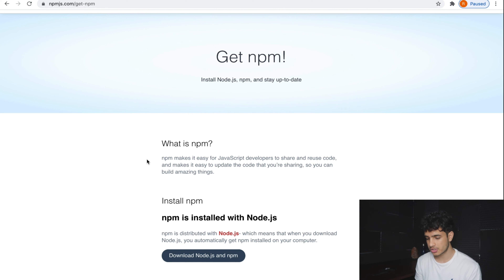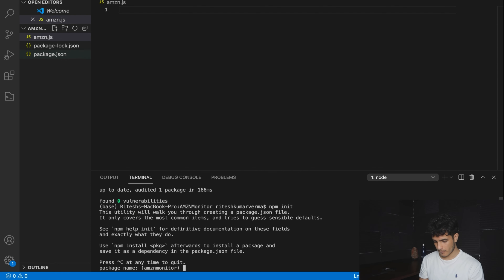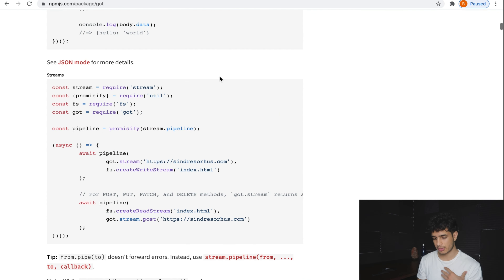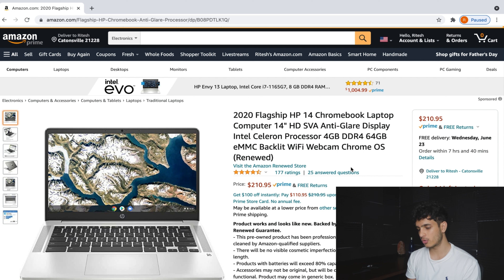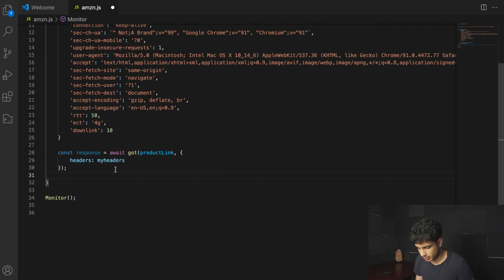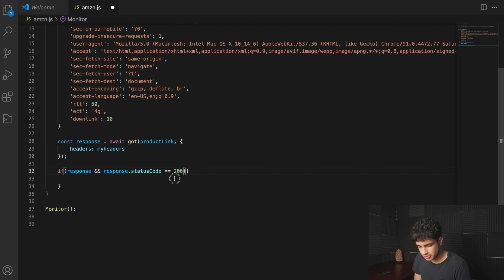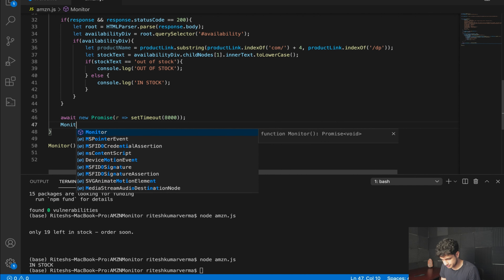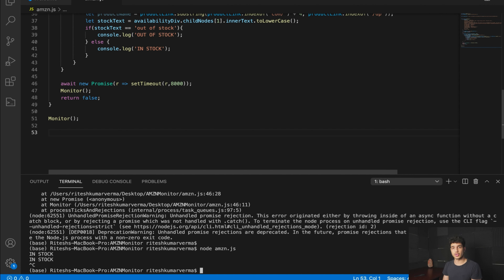FULL Coding an Amazon Stock Monitor Course *FREE*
In this full one hour course where we code an amazon monitor using nodeJS, we create a program that scans if items are in stock or out of stock on Amazon.

00:00 - Introduction
00:30 - Setup
03:24 - Sending First Amazon Request
10:30 - Monitor Function
19:55 - Mini Lesson: Prompt Library
21:34 - Run Function
24:40 - Creating Multiple Monitors
34:00 - Adding Discord Web-hook
43:40 - Packaging Application